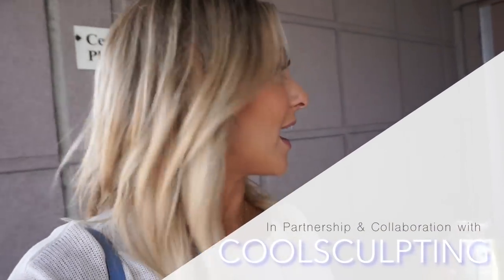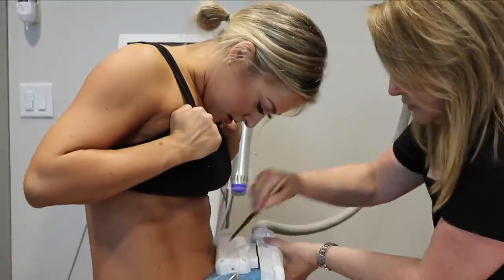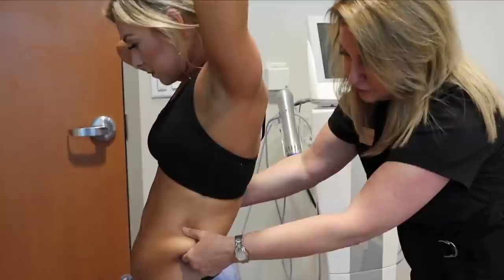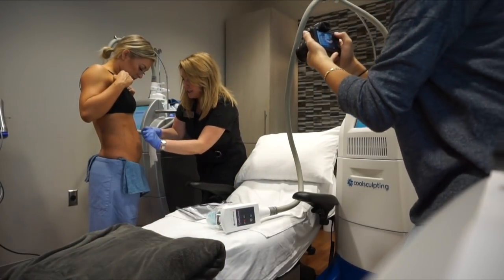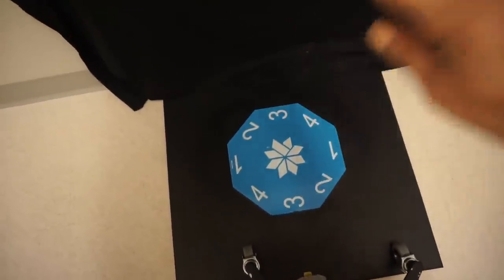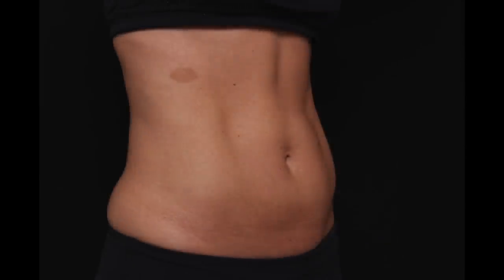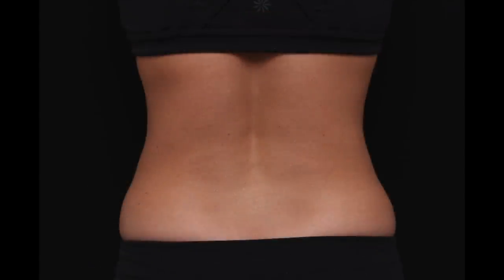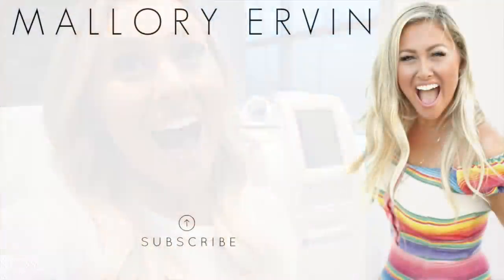Fat Removal Results - Before and After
See my results in this CoolSculpting before & after video!!! I show you all my before and after pictures from every angle and also show you some behind the scenes footage of what the process was like!

Thanks so much to CoolSculpting for sponsoring and collaborating with me on this project!